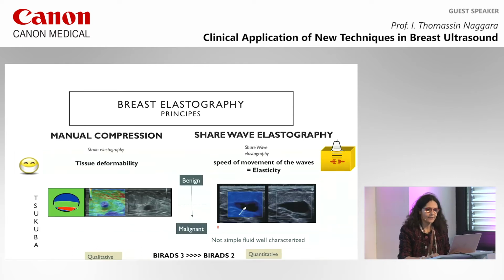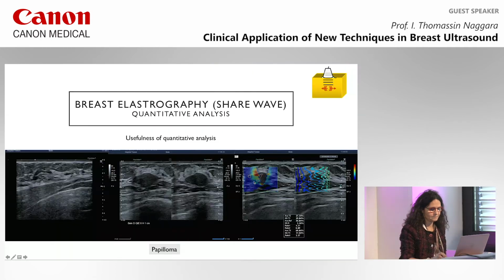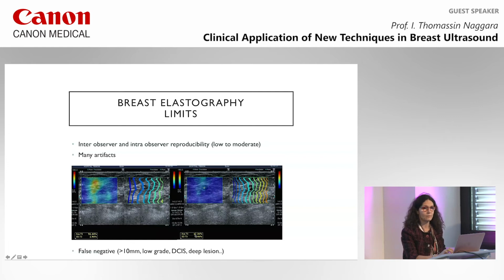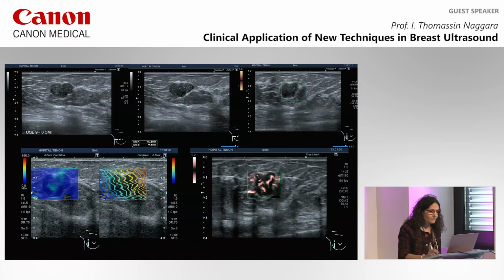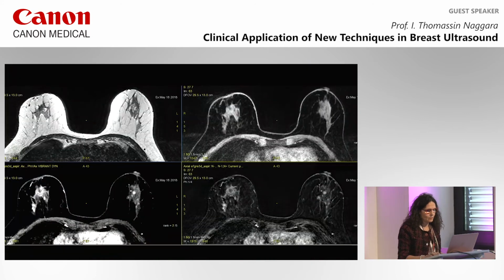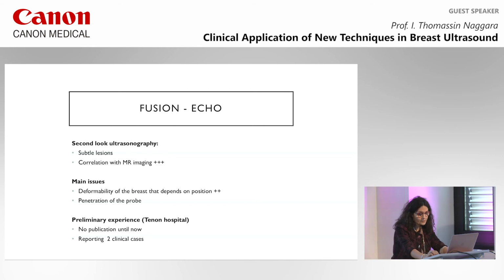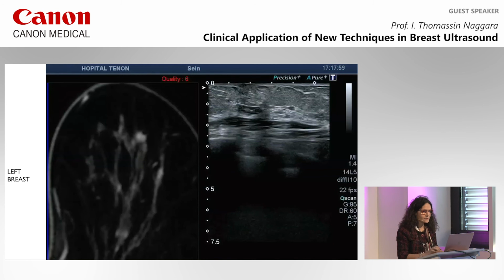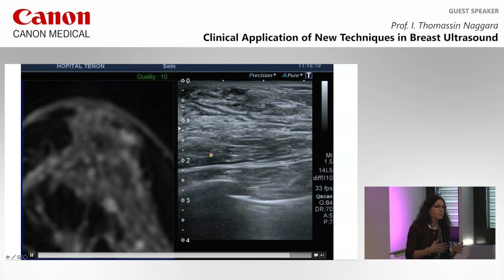ECR 2019 Symposium - Clinical Value of Ultra High Frequency in Breast Ultrasound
- Prof. I. Thomassin Naggara